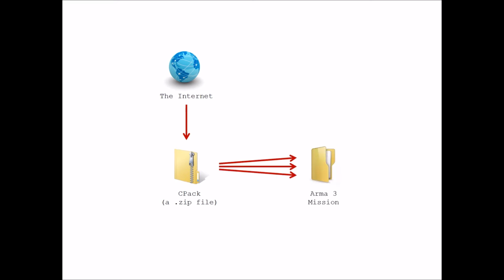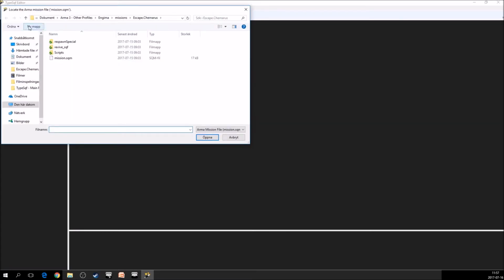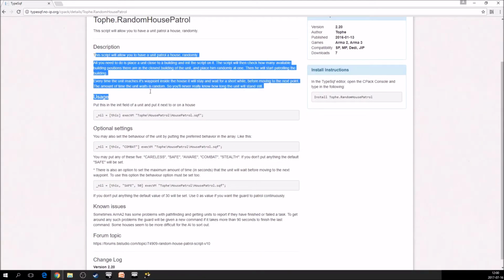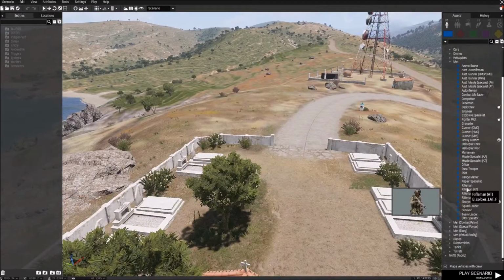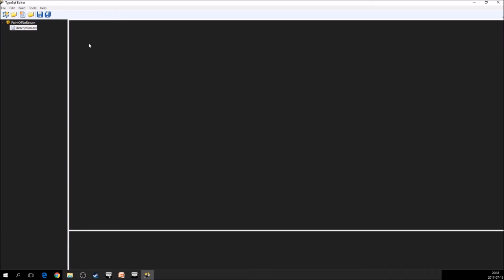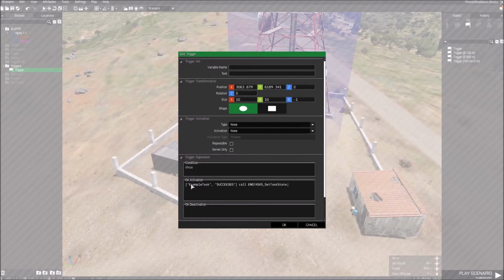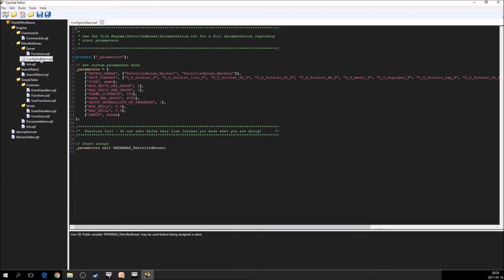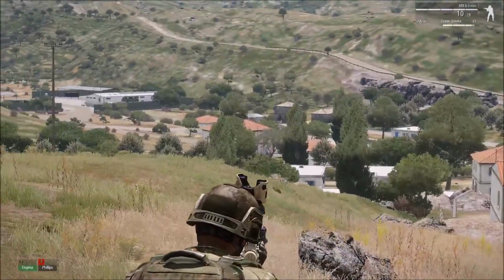TypeSqf Features Part 3 - The Power Of CPacks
This video answers the questions "What is a CPack?" and "How to download and install a CPack". In the end I create a complete multiplayer mission with tasks, enemies, civilians and random traffic in less than 2 minutes.